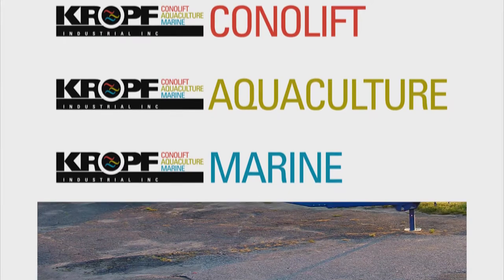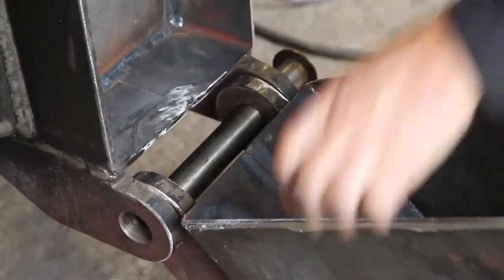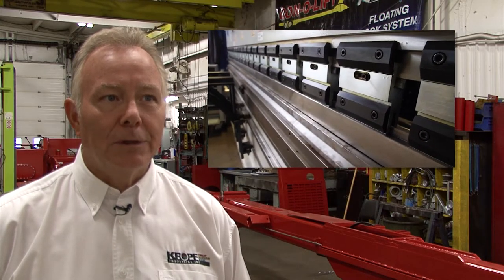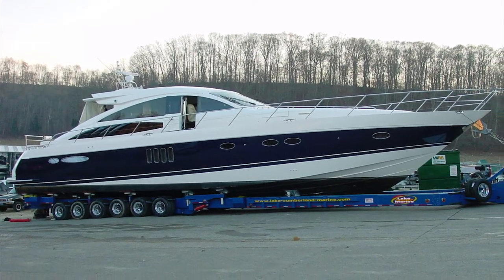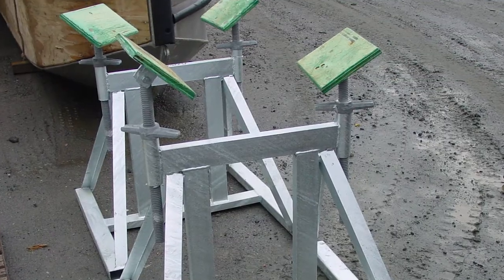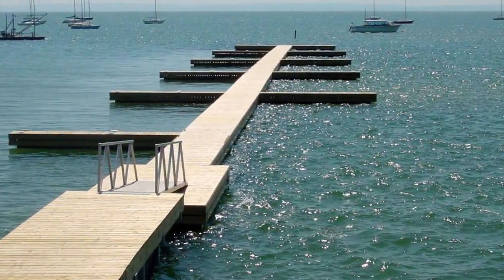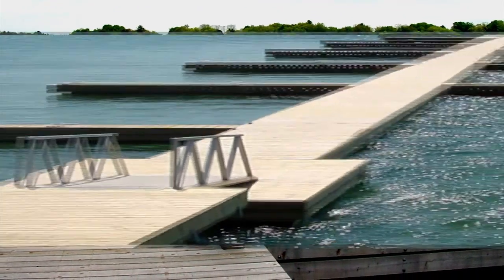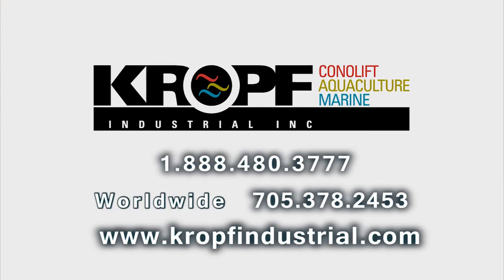Kropf Manufacturing 2012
Along-side our standard products, Kropf Industrial, also offers a complete line of
services including steel and aluminum fabricating, conventional and CNC
machining, CNC plasma and oxy-fuel plate cutting, crane truck services, and
hydraulic parts and service.